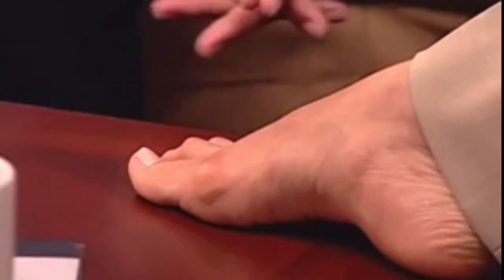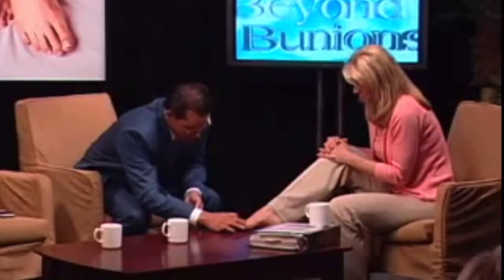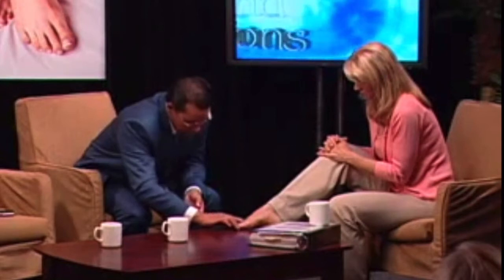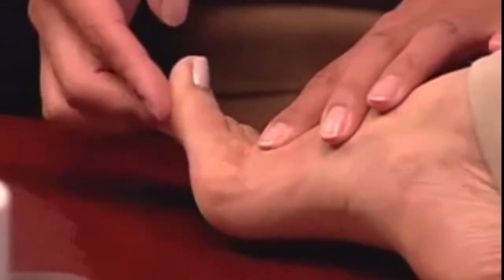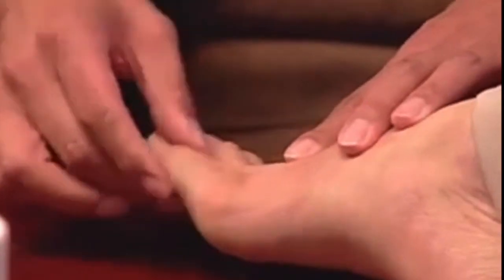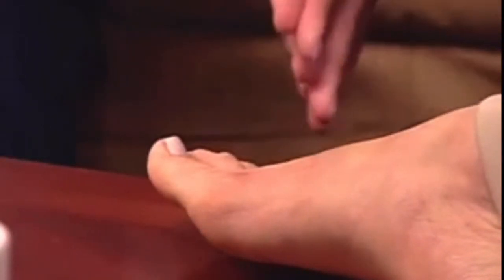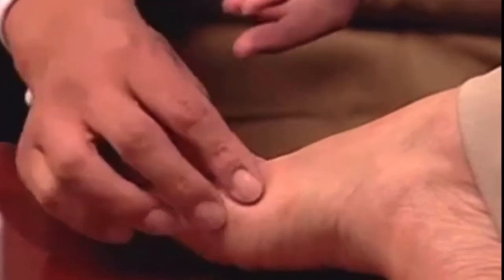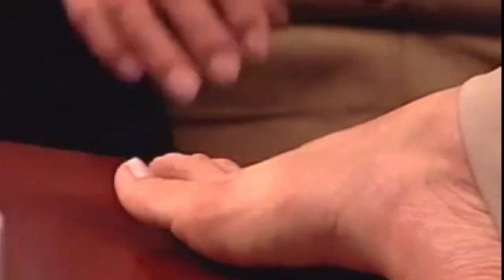WATCH IF YOU ARE CONTEMPLATING BUNION SURGERY! (part 5)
**FOOTAGE WAS FROM SEVERAL YEARS AGO**

If you are contemplating having bunion surgery, this video is for you. In this five part series, you will hear from several patients, local, and out of state, describe their surgical and post-op experience with Dr. Moy during the process of having their bunion removed. Not only this, but you will also hear from people who have worked alongside Dr. Moy throughout his career. In this room alone, there are over 100+ people who have had bunion surgery with Dr. Moy, whether it was two days ago or EIGHT years ago!

This video was filmed many years ago, but it really emphasizes the consistency of Dr. Moy’s procedures and how every patient’s results are the same, while being so unique at the same time! Apologies for the quality of footage; however, we have a lot of new viewers who might have missed this great series!

 Typically, the procedure is extremely painful, as well as leaving patients in extreme disability for weeks at a time; however, with Dr. Moy's experience and expertise, he is still able to offer this patient a PAINLESS recovery. Not to mention an aesthetically pleasing foot as well. Our #1 goal here is to educate our viewers and patients while being 100% honest with our results and how our procedures actually play out!